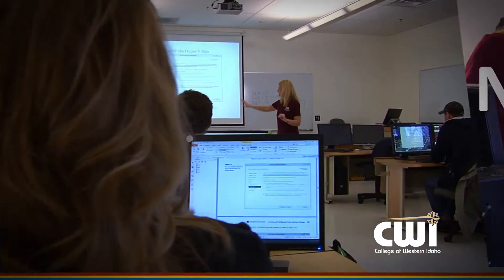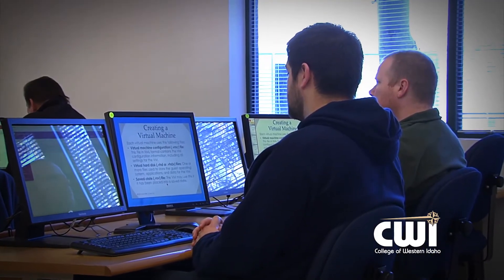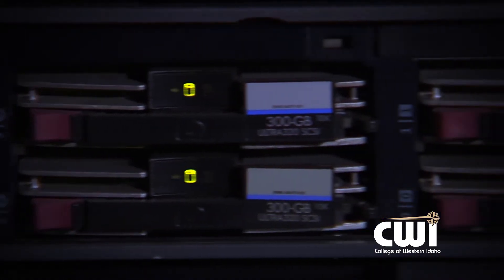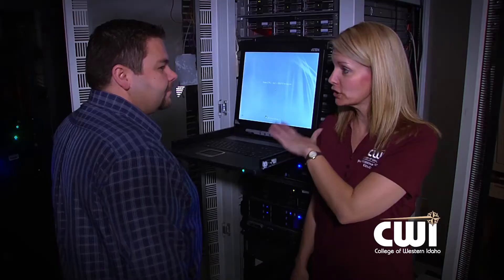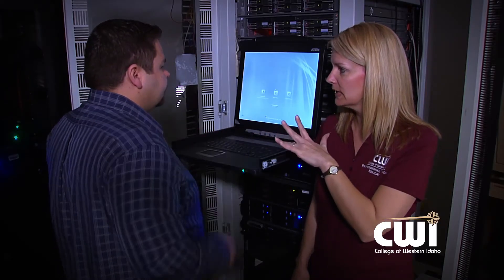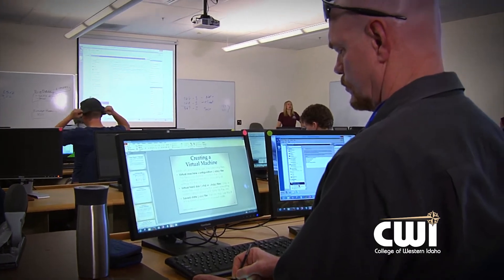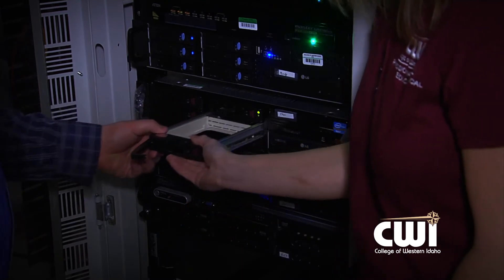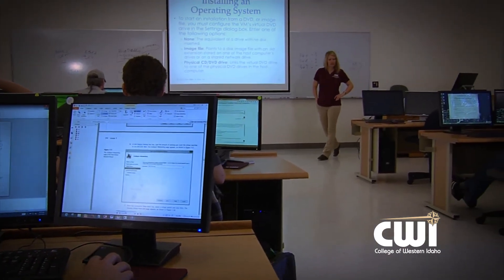CWI Network Administration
College of Western Idaho's Network Administration program